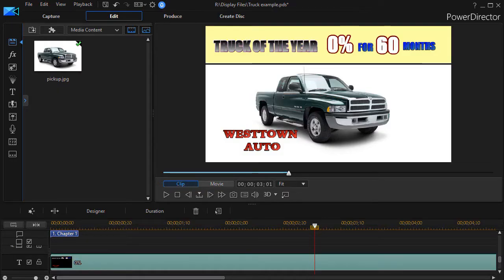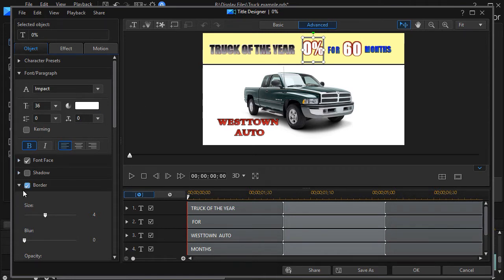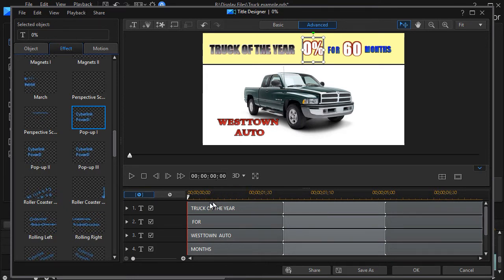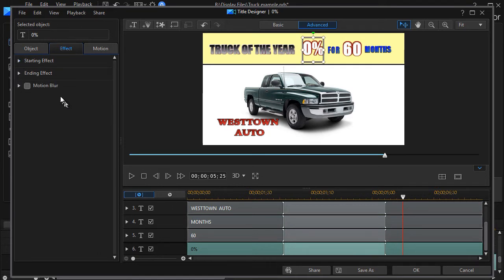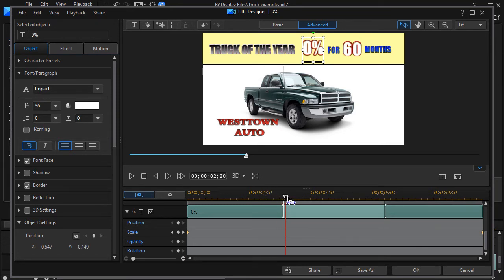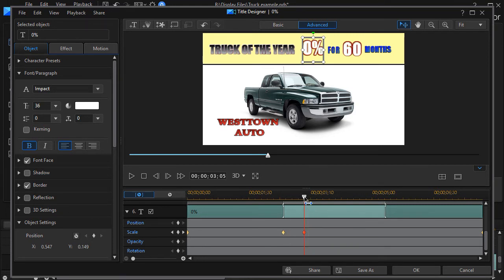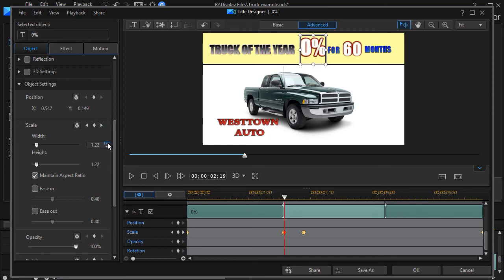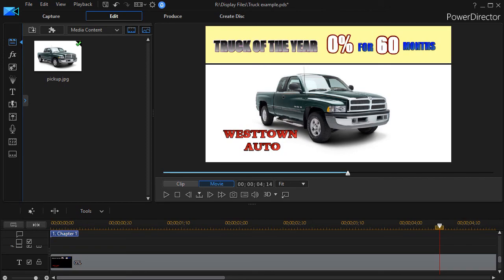PowerDirector - Making the text pop with the Title Designer